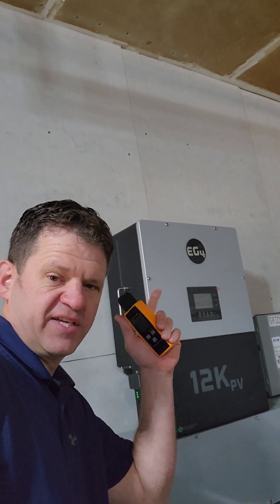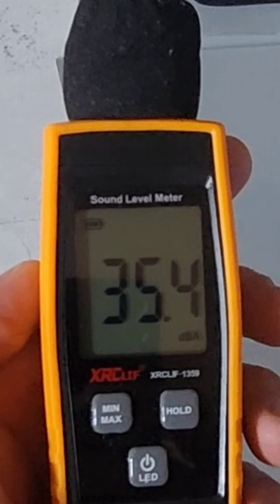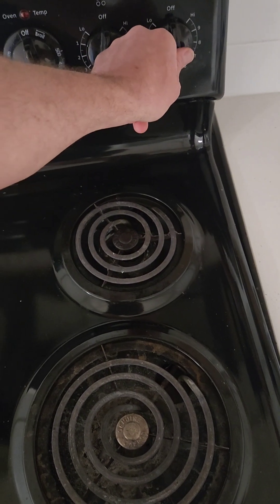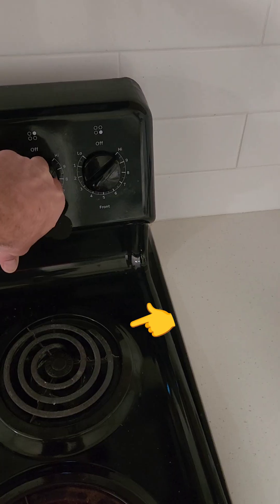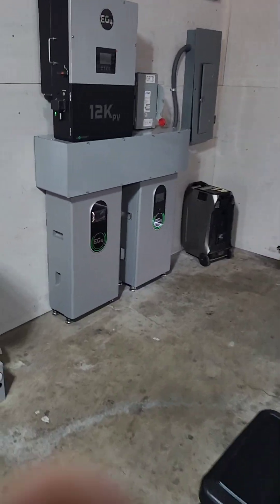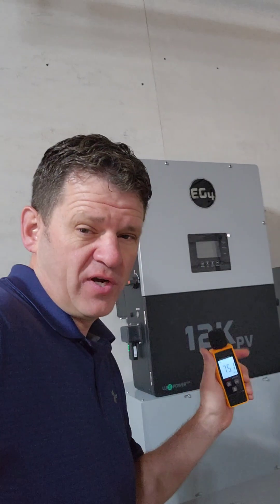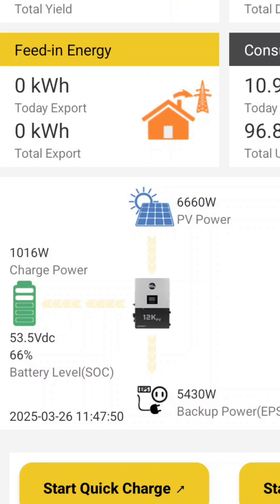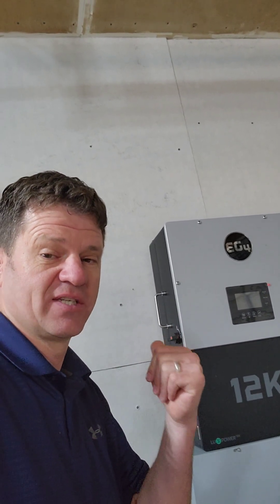How loud is the EG4 12kPV - Noise Test